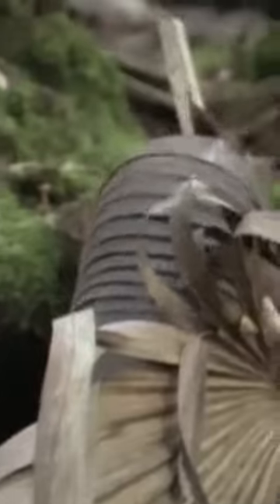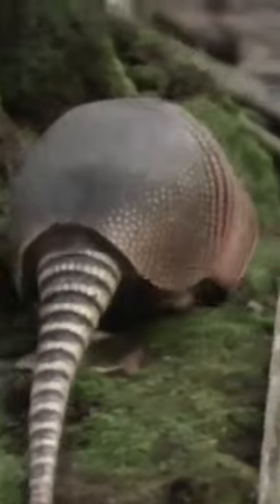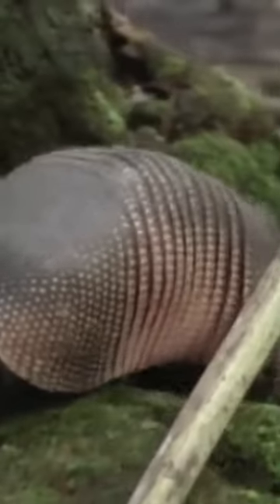Armadillo: Armored Miracle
Hey there!
If you love animals and want to stay up-to-date on some of the coolest animal videos and pictures, I would love for you to follow me on my social media accounts! Here are my usernames and links:
By following me, you'll get access to daily content featuring amazing animals from around the world. I can't wait to connect with you!